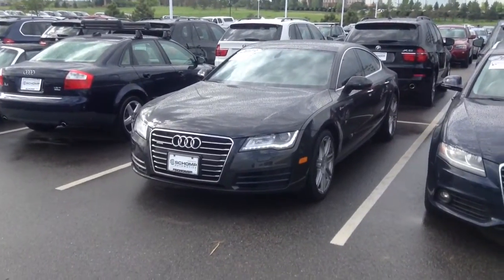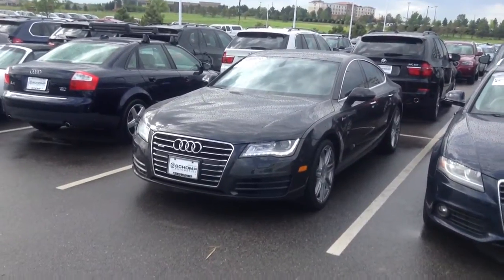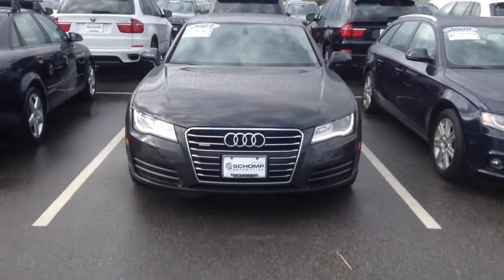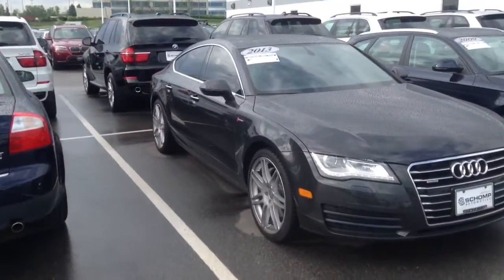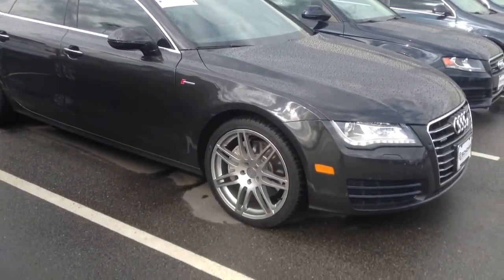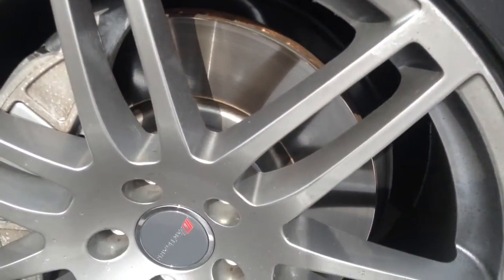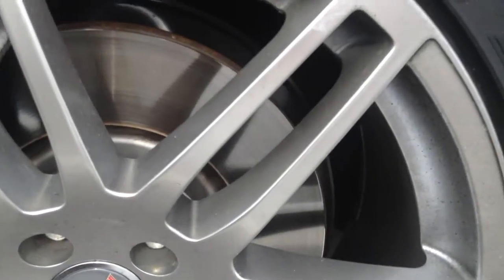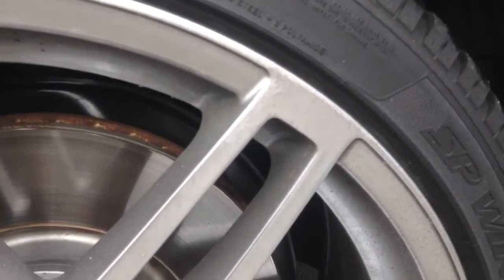2013 Audi A7